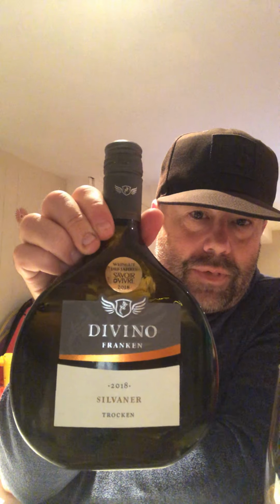September 8, 2020